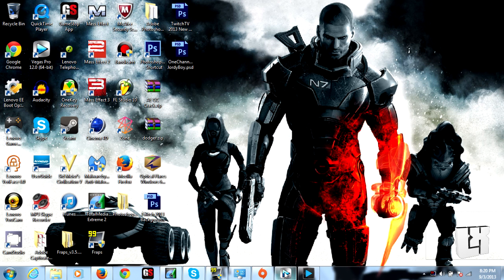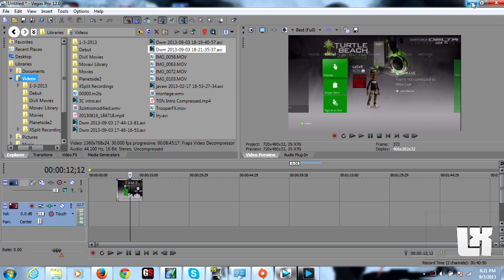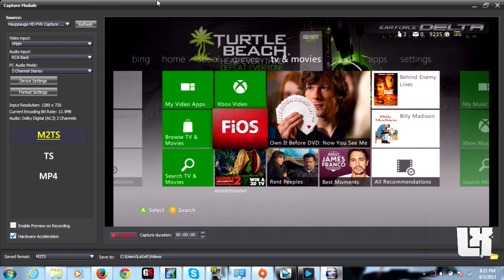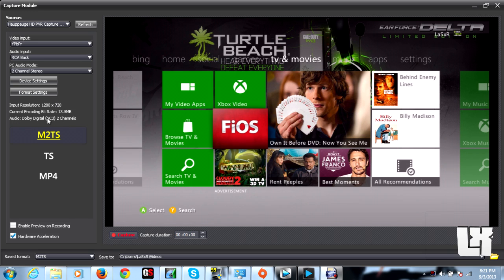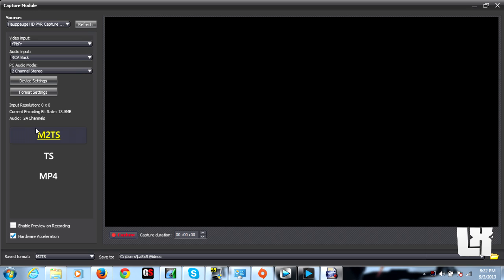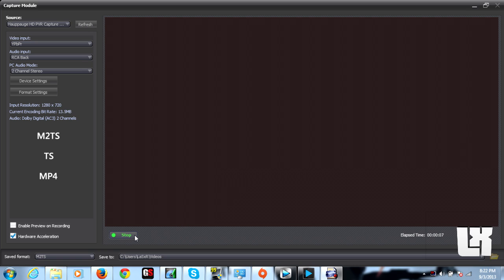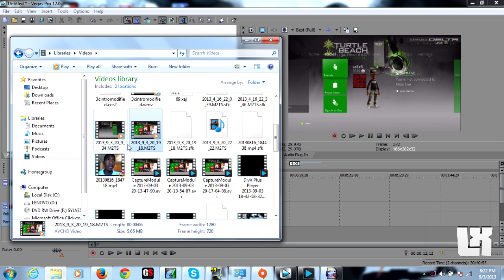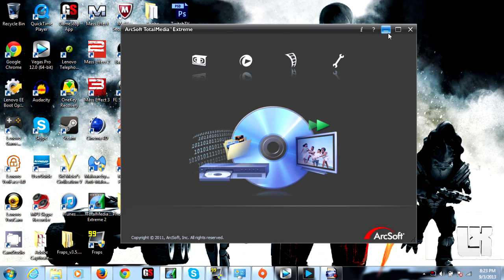HDPVR Not Recording Audio FIX!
"My HDPVR is not recording Audio..." or "Sony Vegas not recognizing audio from Total Media" are common questions being asked by a lot of youtubers right now. It really is a simple thing to fix. It really helps me out. Thanks.